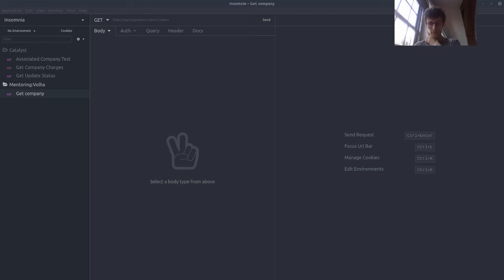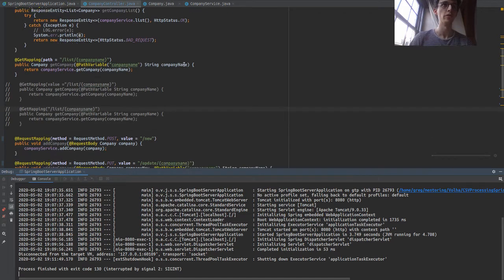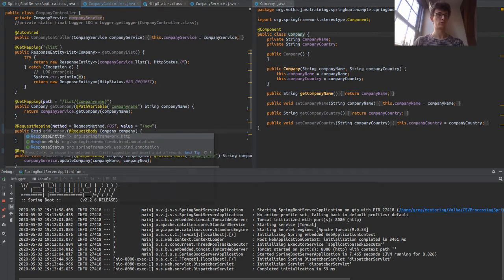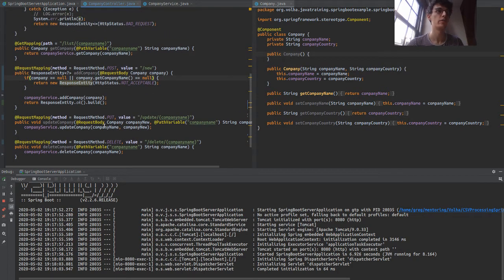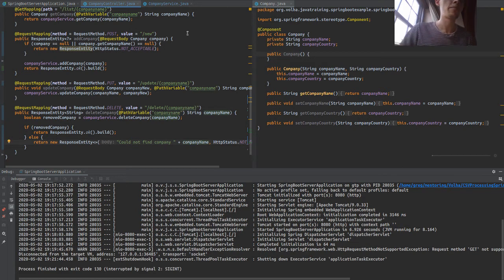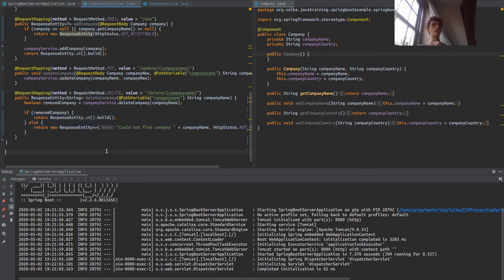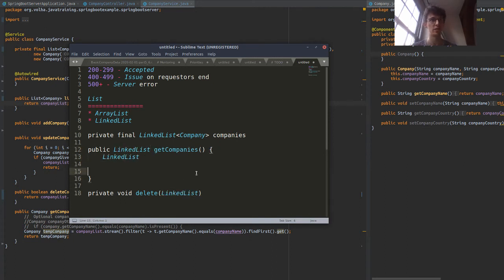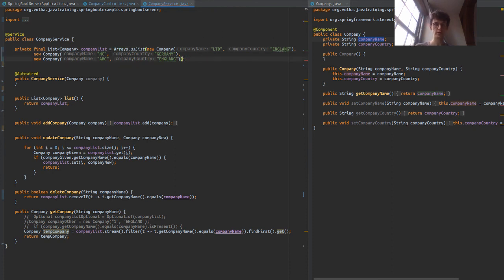Volha Code Review Task 2